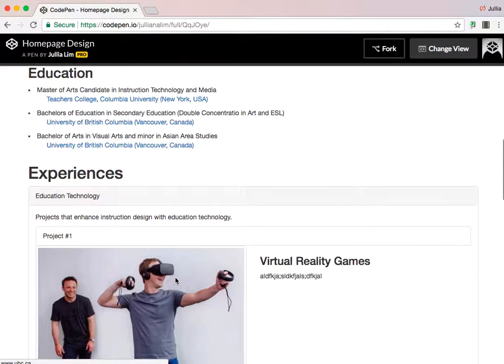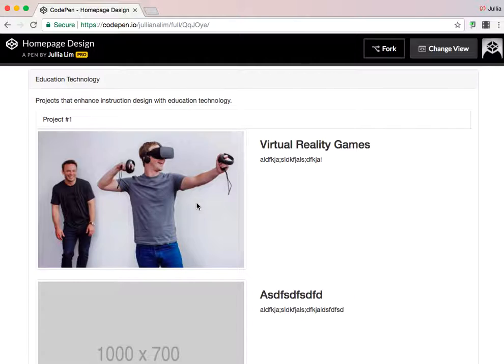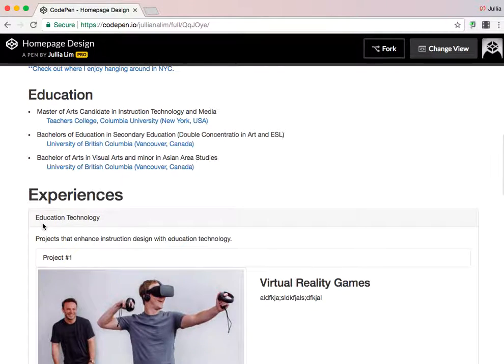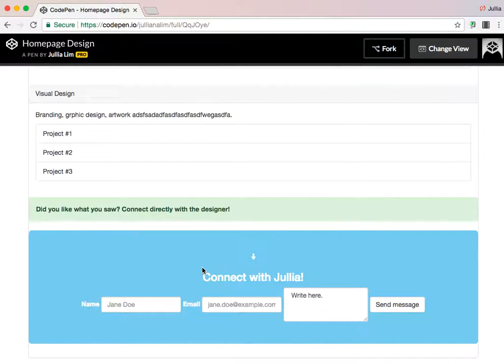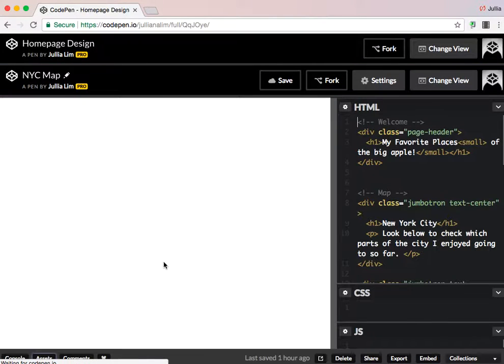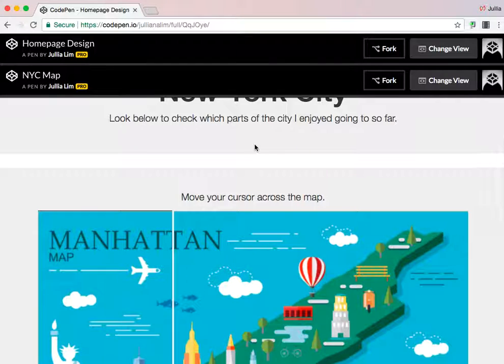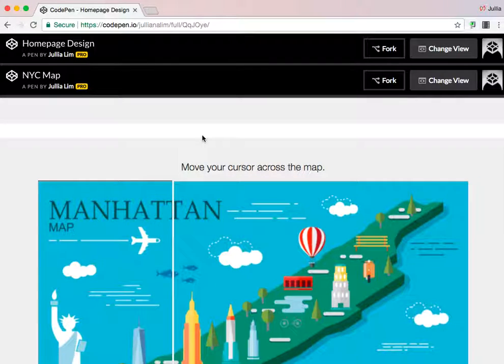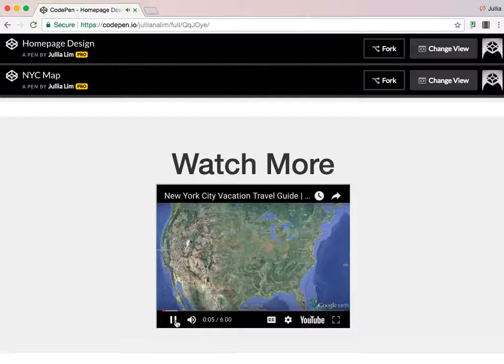Website Reflection Video Jullia